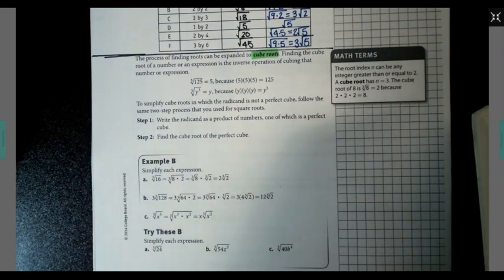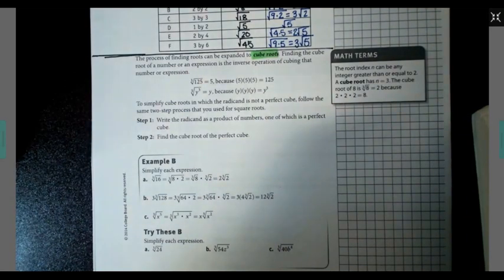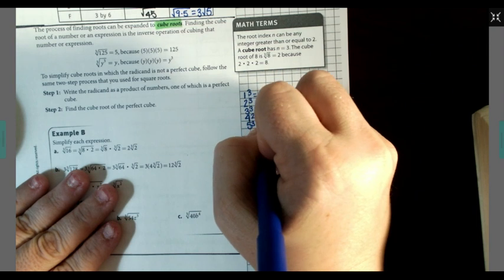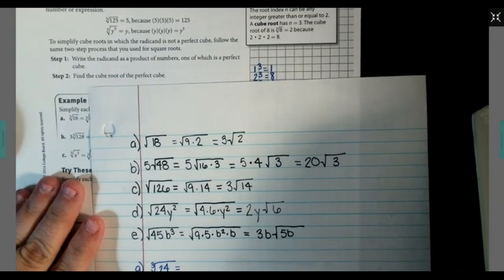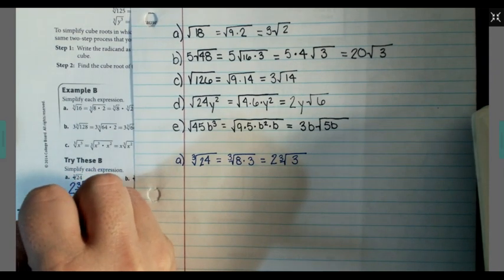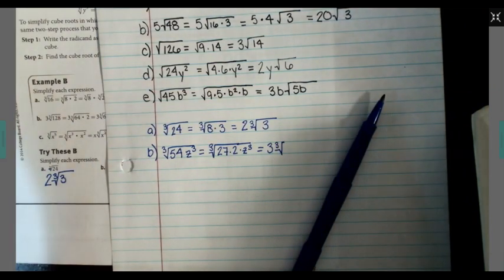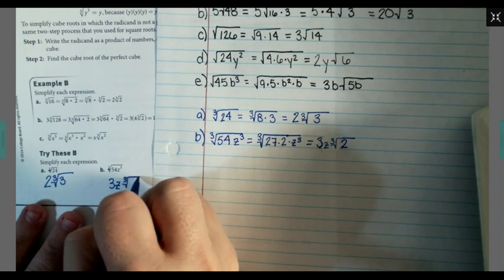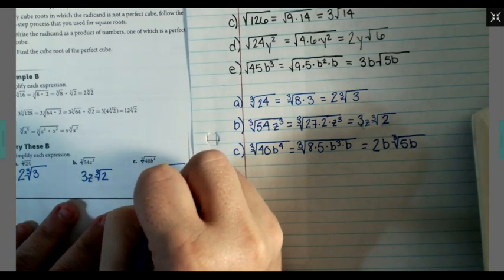Alg I Lesson 20-1, Example B